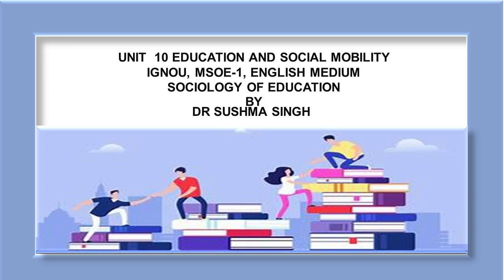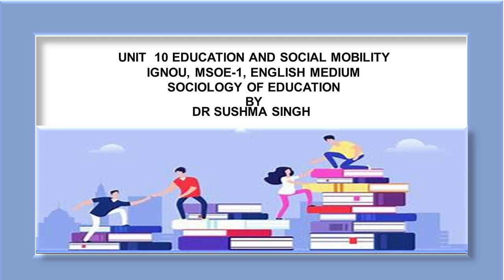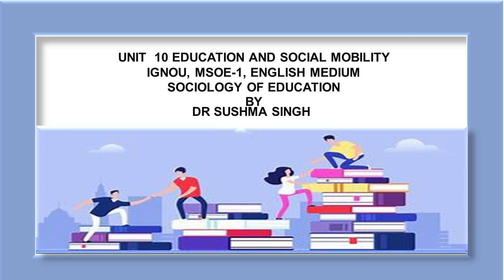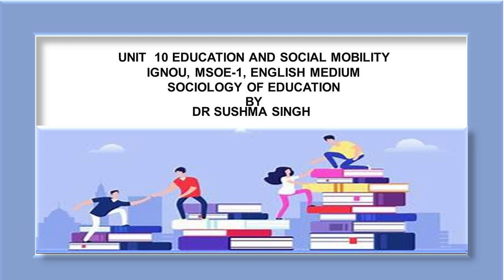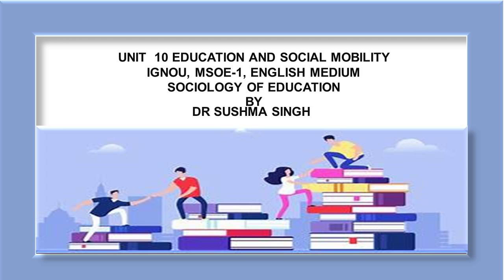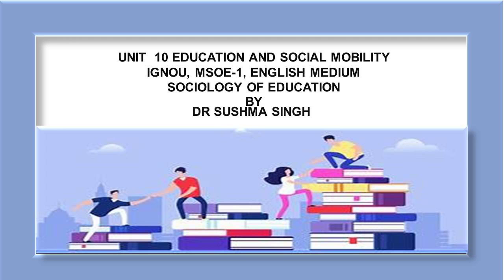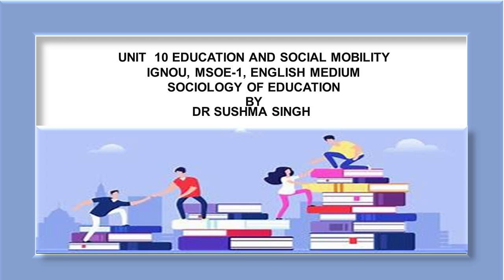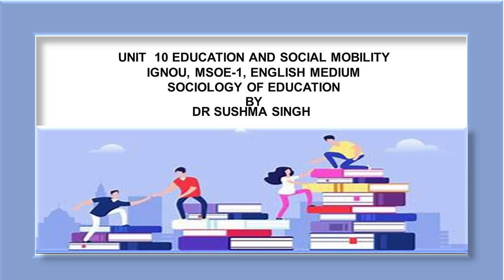Unit 10 Education and Social Mobility 3 IGNOU, MSOE-1 Sociology English Medium by Dr Sushma Singh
It covers the content of the IGNOU, MSOE-1 Sociology of Education.  These Listen Notes are also helpful in the preparations of UPSC/IAS /Civil Services Examinations and other Competitive Examinations.